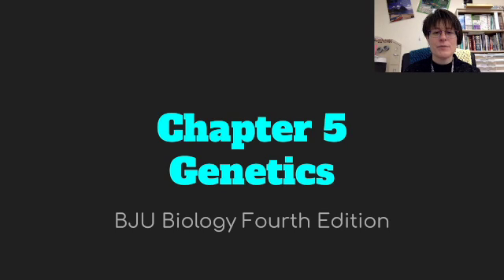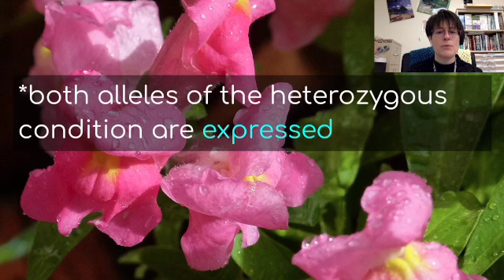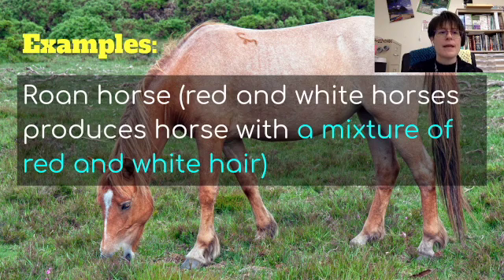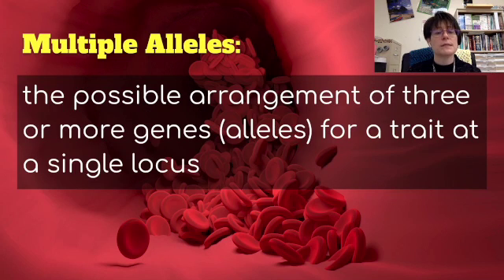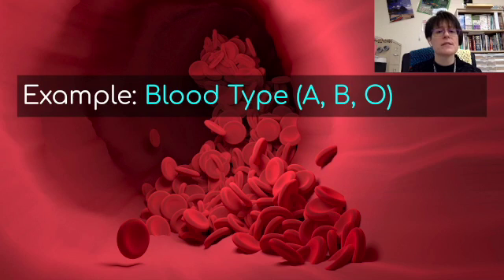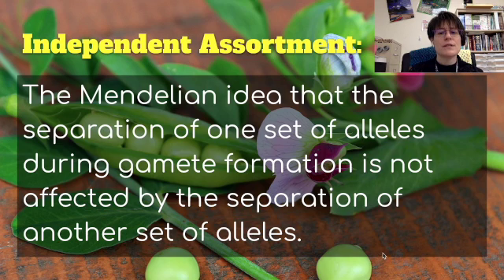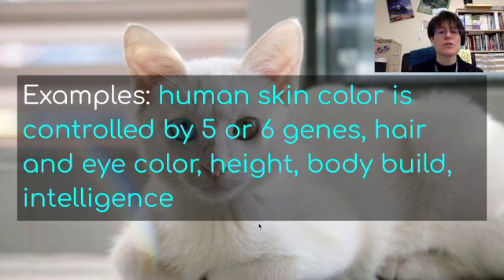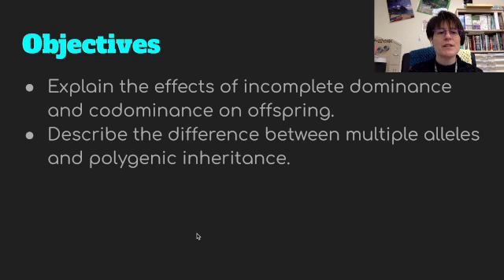Bio 5.5 Variations of Mendelian Genetics